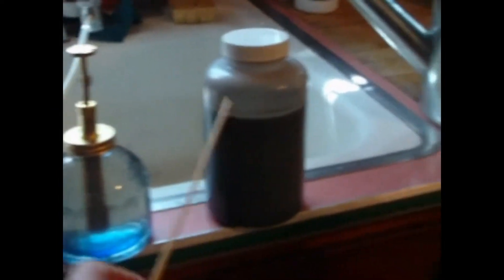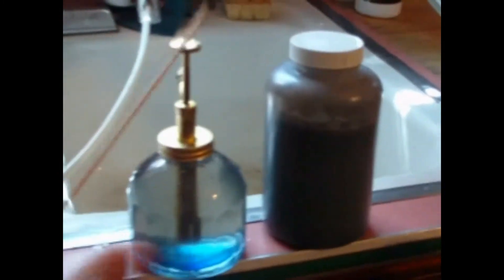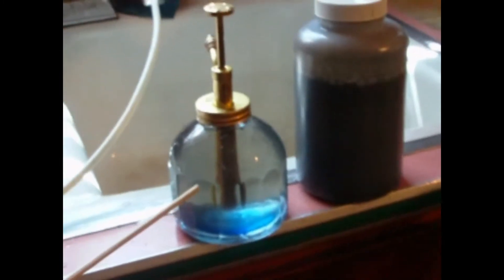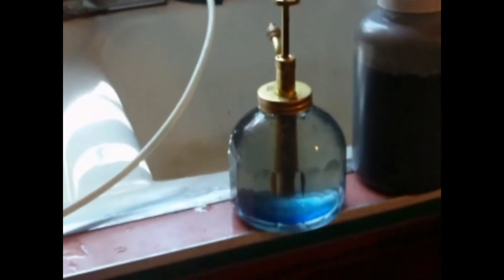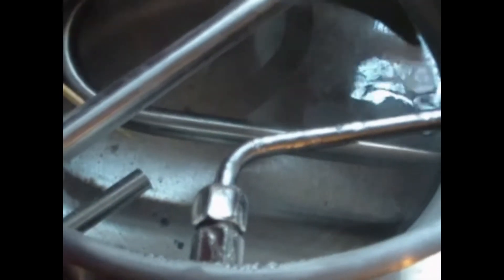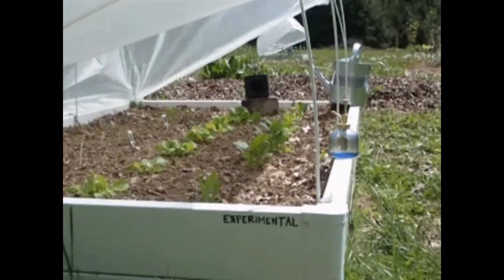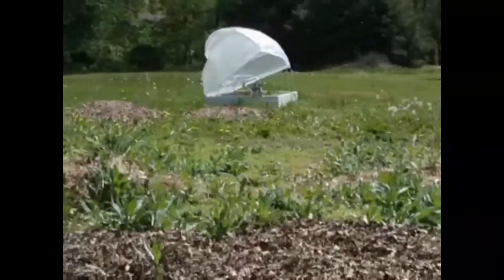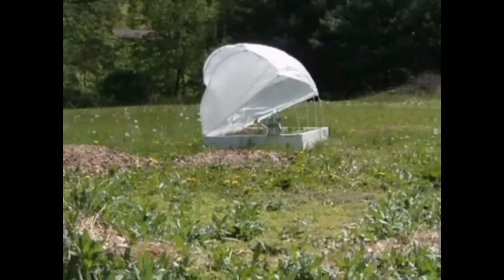integrated plant growing technology2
integrating various purchased technologies to enhance plant growth. update - a look at a steam injected water distiller, pH and an organic foliage spray for the sound/vibration unit. watering and spraying plants today. let's have some fun.